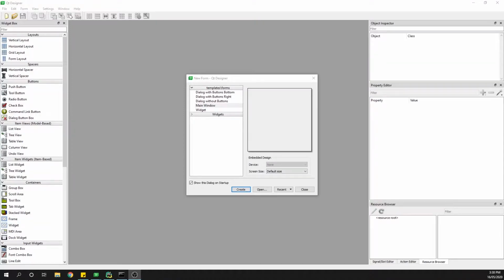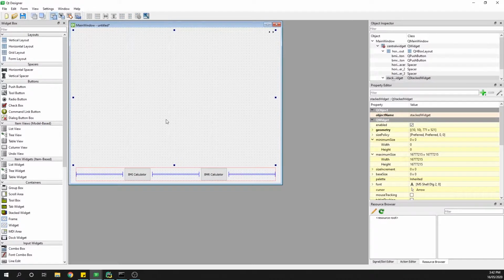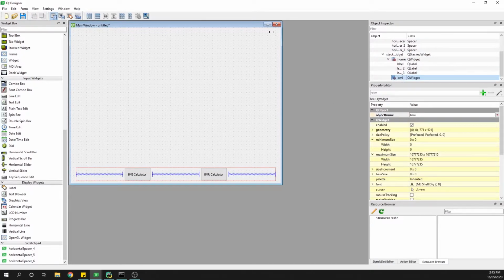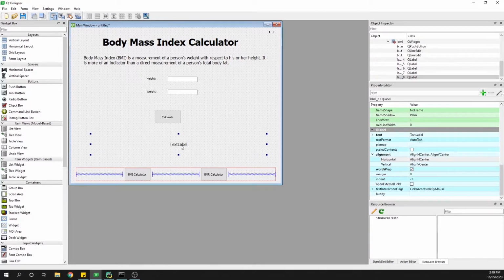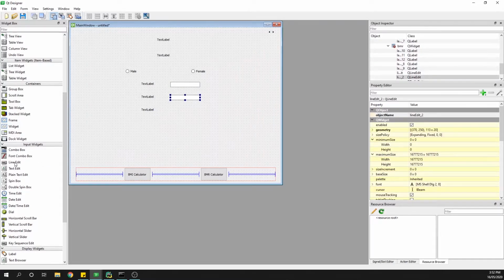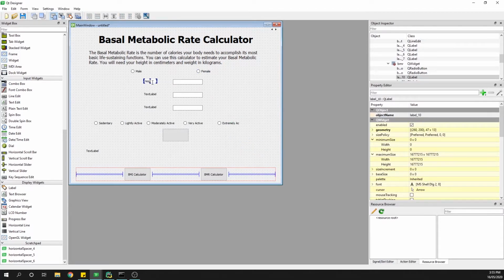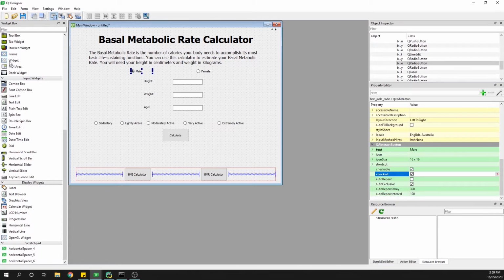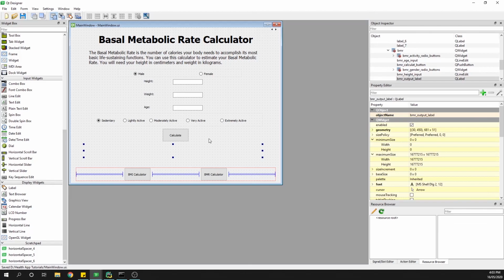PyQt5 Designer + Python - How to create 2 Health Calcs in Under 1 Hour (Complete Walkthrough) Part 1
This is Part 1 of a 2 part tutorial.

In this video we dive in PyQt5 Designer and develop our Graphical User Interface using a Stacked Widget and Grouped Radio Buttons. Specifically, we're building a Body Mass Index (BMI) Calculator and Basal Metabolic Rate (BMR) Calculator. Both are stored within a single app's Stacked Widget.

I demonstrate how to modularise your program when coding by using the three file model (UI, Controller and Data Store). Whilst this approach is not necessarily required for this app, it is always good practice to keep our UI separate from our data so all calculations are completed in a Data file.

In Part 2 we dive into PyCharm starting from a blank project and importing our boilerplate code and script everything required to get all of the parts of the application working.